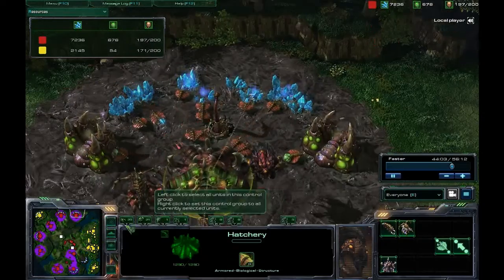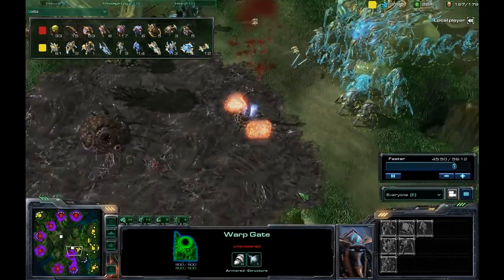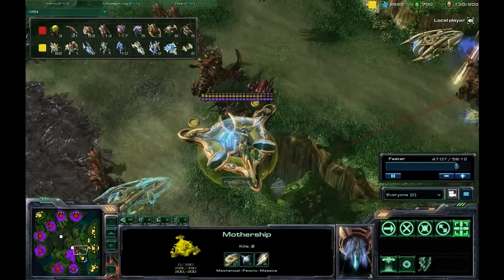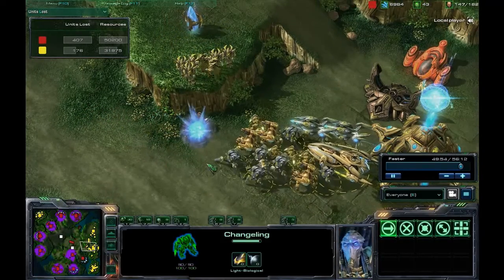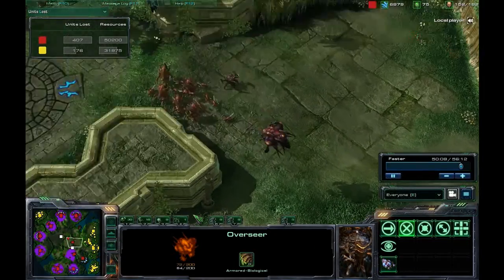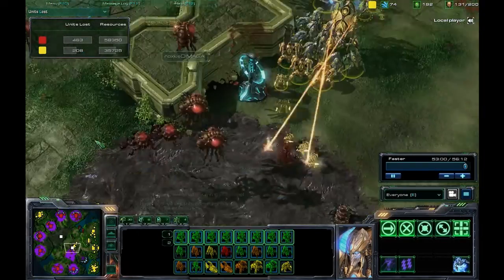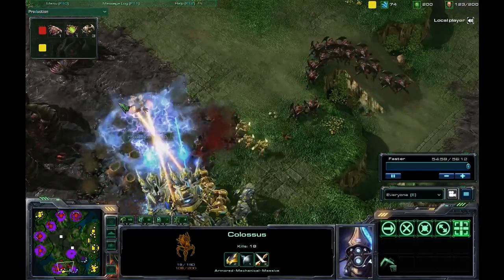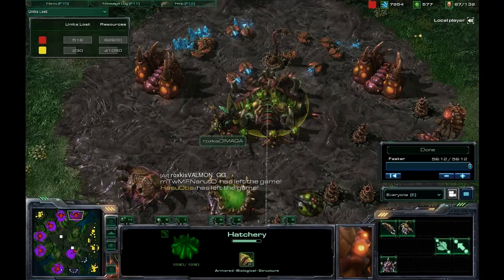HasuObs v Dimaga PvZ (Part 4)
This is an epic game that was played in the nations cup on the EU servers for the SC2 beta.  Lots of back and forth action in a long but exciting game.